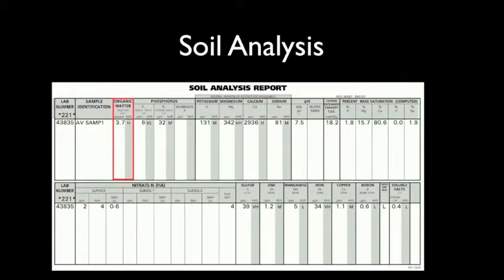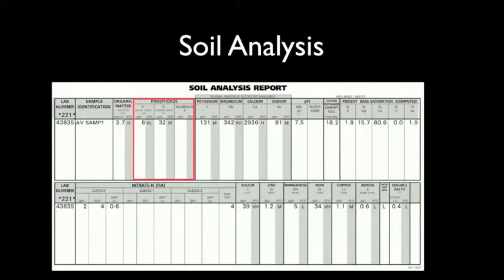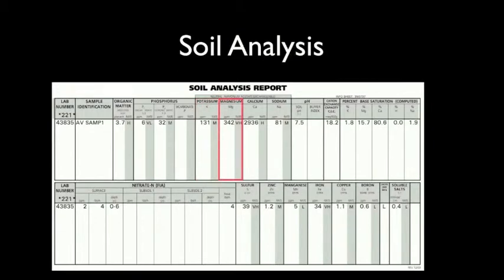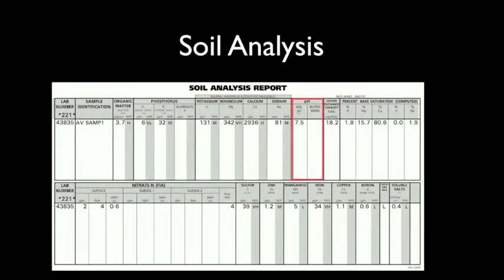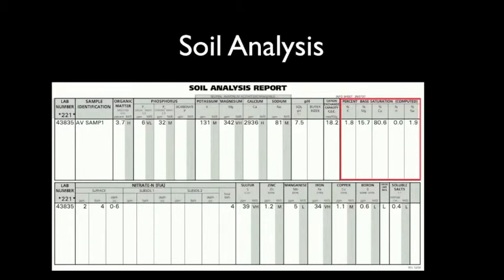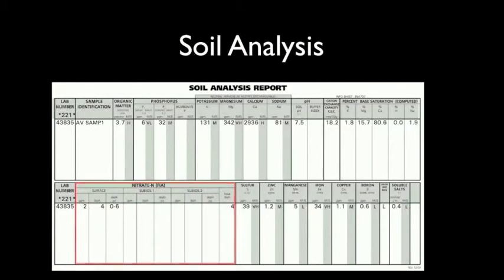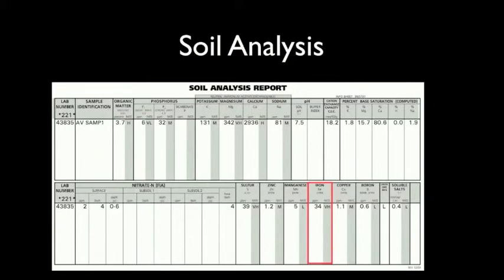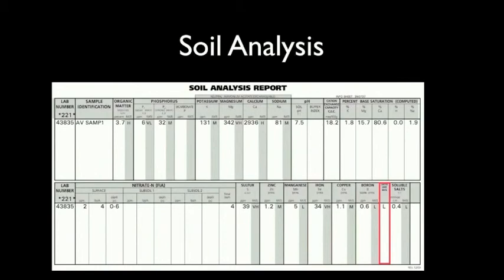Landscaping Diagnostics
This video goes through a soil analysis report and explains each section to help you understand the types of microorganisms and nutrients found in your soil.